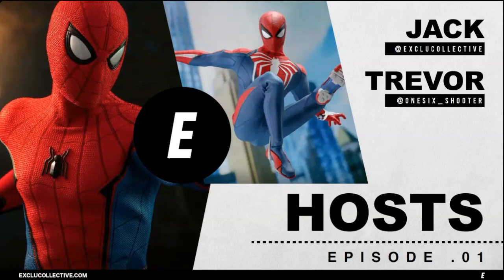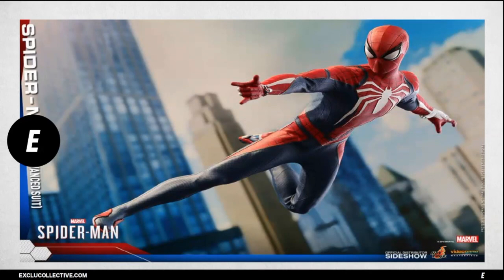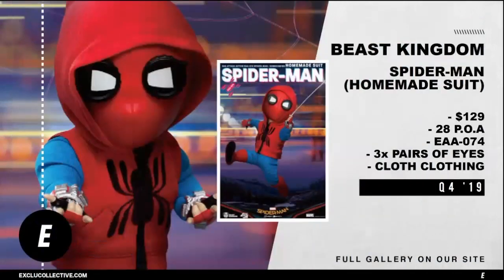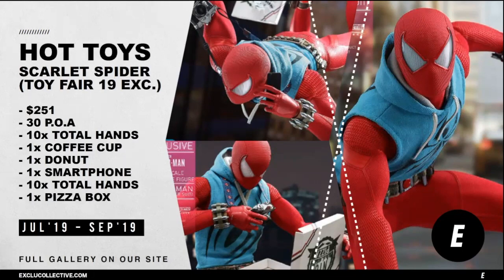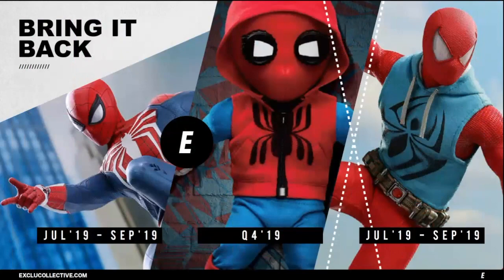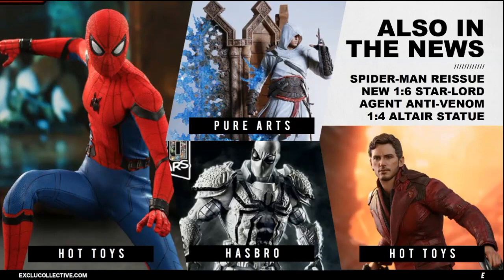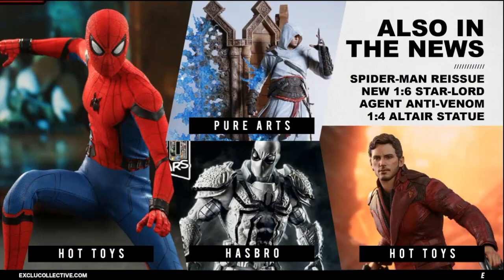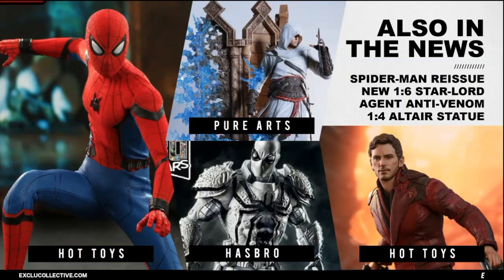The Exclu Show Ep.01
We kick off The Exclu Show with a Spider-Man Special as we delve into several new figures on the way and round-up news & previews from the last few days including Hot Toys, Beast Kingdom & Hasbro. We'll be figuring out what happened to the Hot Toys Vulture and discussing the possibility of a 1:6 MCU Mysterio popping up at this years SDCC. Join Jack & Trevor for all of this and more from right across the Toy Community and if  you enjoy your time with us then give us a Like & Subscribe for more content and feel free to Share this video out too.

Full details on everything shown in today's show can be found over on our

Let us know what you'd like us to discuss in the next episode and we'll include a few of our favourite suggestions - simply drop your thoughts down in the comments below.

Additional image credit to Bandai Tamashii Nations, Mezco Toyz, Storm Collectibles & Diamond Select Toys.